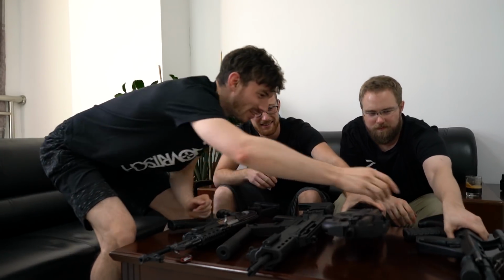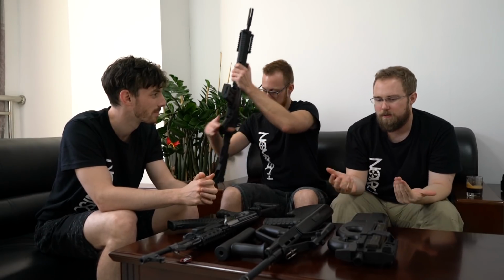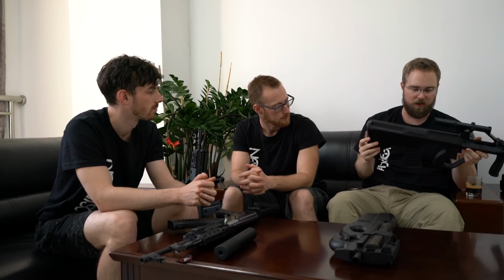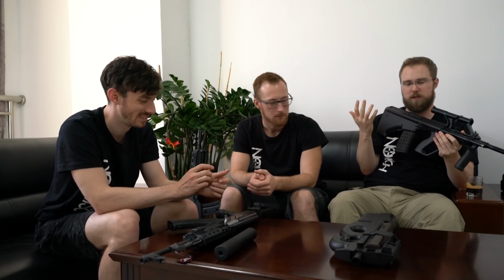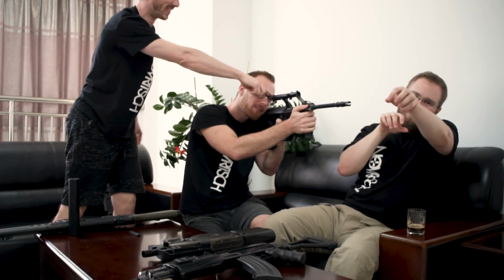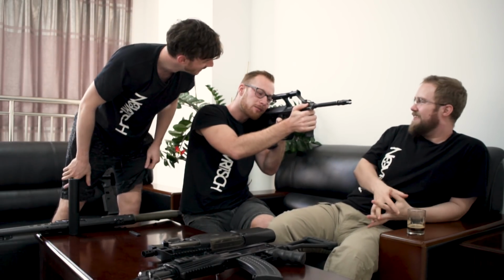Bullpup or Standard?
To Bullpup, or not to Bullpup, that is the question. There are pros and cons to both types of guns and we decided to dig deeper and share our thoughts with you guys!